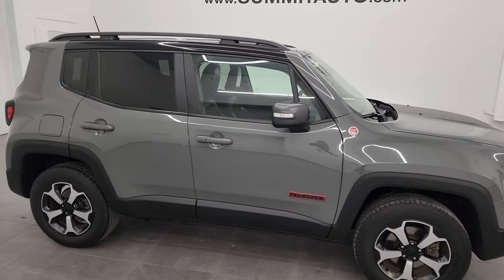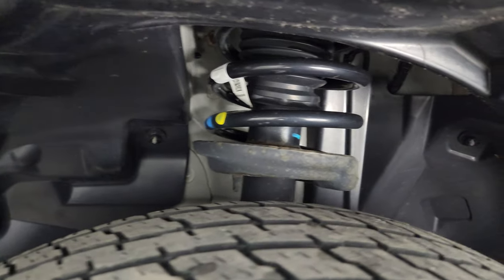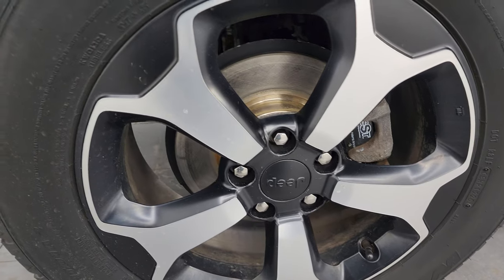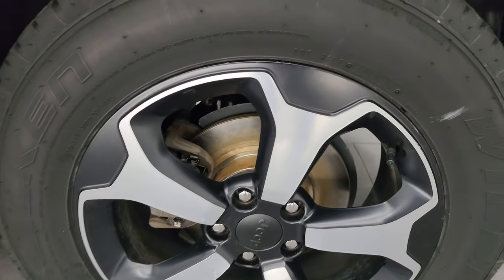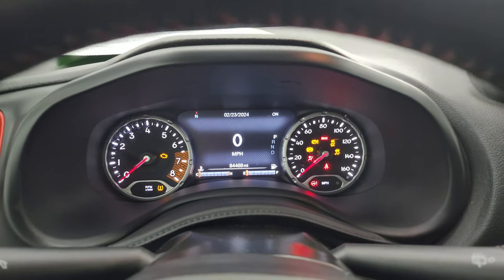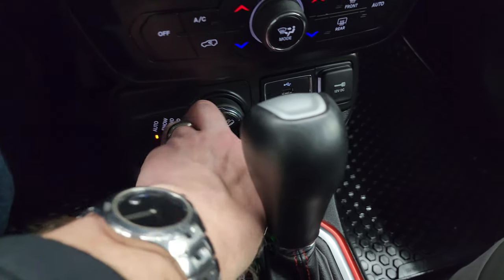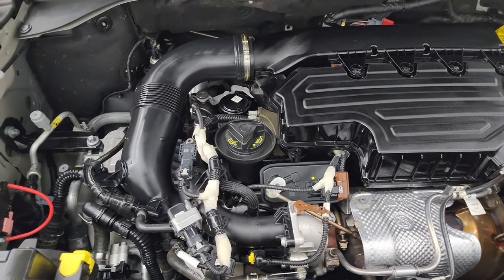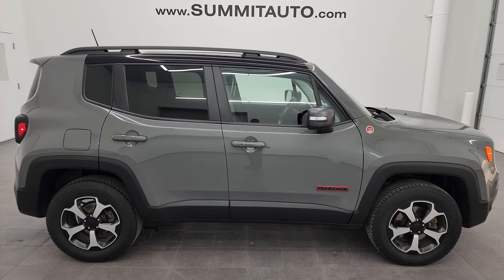2020 JEEP RENEGADE TRAILHAWK 4X4 STING GRAY CLEARCOAT 4K WALKAROUND 24J175A SOLD!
This 2020 JEEP RENEGADE TRAILHAWK 4X4 COLD WEATHER IN STING GRAY CLEARCOAT FOR SALE IN FOND DU LAC OSHKOSH WISCONSIN 54935 is the vehicle we did walk around review of today.

Thank you for checking out this video of this 2020 JEEP RENEGADE TRAILHAWK 4X4 COLD WEATHER IN STING GRAY CLEARCOAT FOR SALE IN FOND DU LAC OSHKOSH WISCONSIN 54935

STOCK: 24J175A
PRICE: $16,999
MILES: 84,400
MAKE: JEEP
MODEL: RENEGADE
VIN: ZACNJBC16LPL23533
LOCATION: FOND DU LAC OSHKOSH WISCONSIN, 54937 TRUCKS ON 41

1 OWNER! CLEAN TITLE HISTORY!* 1.3 Liter I4 Turbocharged Engine, 177 Horsepower* Trailhawk Package* Cold Weather Package* 9-Speed Automatic Transmission* Push Button 4WD Lock Feature* Selec-Terrain System with Snow/Sand/Mud/Rock Selectable Terrain Settings* Reverse Backup Camera Rearview Camera* Blind Spot Monitoring System BSMS* Start / Stop Technology Start/Stop* Power Driver's Seat* Dual Heated Seats* Non Smoker* Black Ebony Leather Seats* Bucket Seats* 2nd Row Bench Seating* Power Mirrors with Built-in Directional Signals* Heated Power Mirrors with Blindspot Indicators* Electronic Stability Control Traction Control ESC* Falken Wildpeak 215/65 R17 Tires* Painted and Polished Aluminum Rims Premium Wheels* Four Wheel Disc Brakes* Fog Lights* Roof Rack Rails* Easy Fuel Capless Fuel Fill* Black Hood Decal* AM / FM Radio Tuner* Sirius/XM Satellite Radio Capabilities Sirius / XM* 7 Inch Touch Screen Radio* U Connect Hands Free Bluetooth Hands-Free Phone System Blue Tooth* Android Auto Compatible* Apple Car Play Compatible* Auxiliary MP3 Jack Portable Audio Connection* USB Jack Portable Audio Connection* Enter-N-Go System Keyless Entry System* Keyless Entry with Factory Remote Start* Push Button Start* Heated Windshield Wiper De-Icer* Manual Raise Rear Gate* Adjustable Height Seatbelts* Driver and Passenger Front Air Bags* L.A.T.C.H. Child Safety System* Side Curtain Air Bags SRS Safety Restraint System* 2nd Row Power Windows* Heated Steering Wheel Multi-Function Steering Wheel Controls* Compass, Outside Temperature Display and Mileage Display* Dual Multi-Zone Climate Control* Fold Down Rear Seats* Factory All Weather Floormats* Air Conditioning AC* Cruise Control* Power Locks* Power Windows* Automatic Headlights Autolamp* Tilt/Telescope Steering Wheel* 115V / 150W Auxiliary Power Outlet* Sting-Gray ClearcoatONE OWNER! CLEAN AUTOCHECK! Very very clean inside and out! This is one of the sharpest 2020 Jeep Renegade Trailhawk suvs we have ever had on our lot! Make your move before this super clean 4wd is gone!*